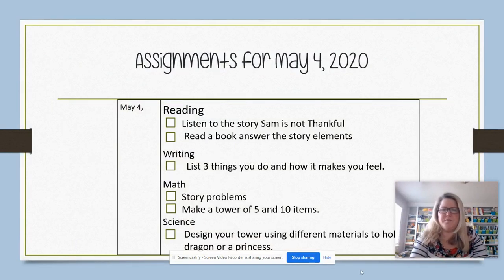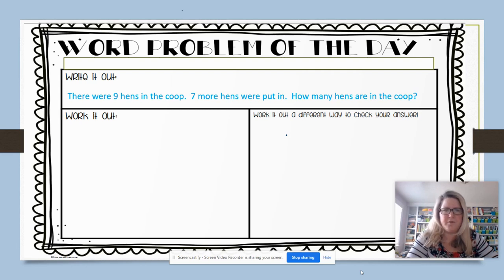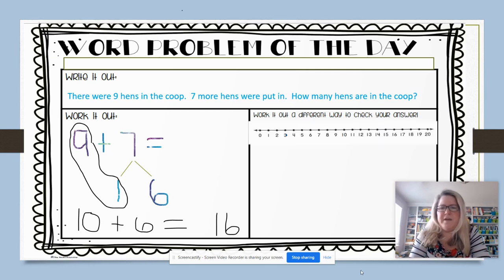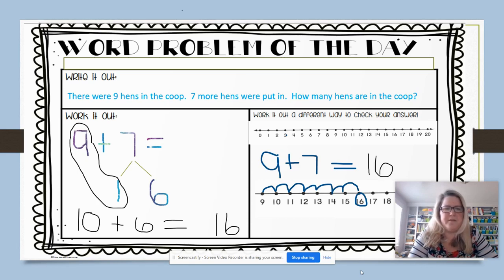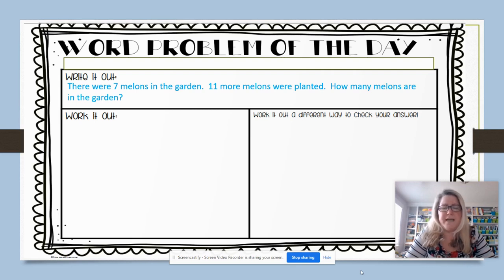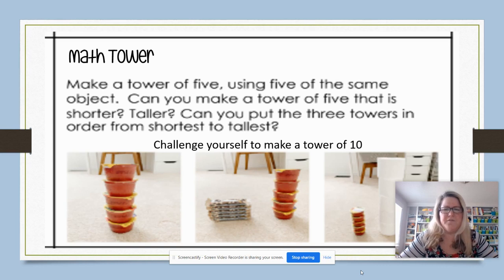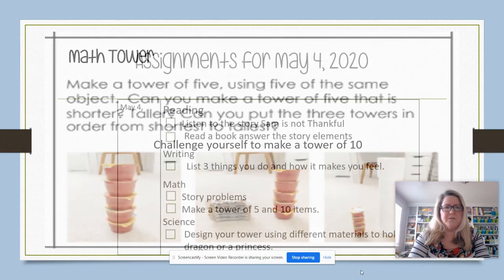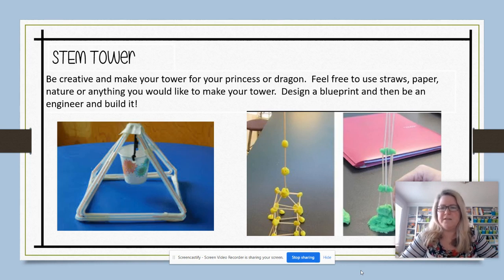FRPS Day 18 First Grade Math & Science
FRPS Day 18 First Grade Math & Science.  Video focuses on using math strategies to solve an equation. Science features a STEM activity.